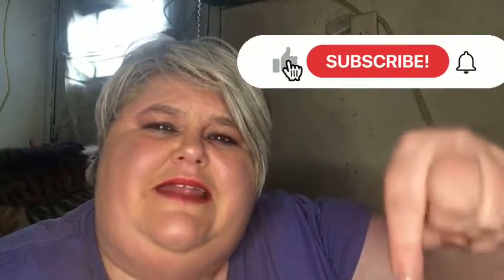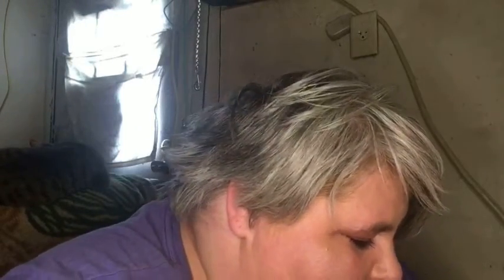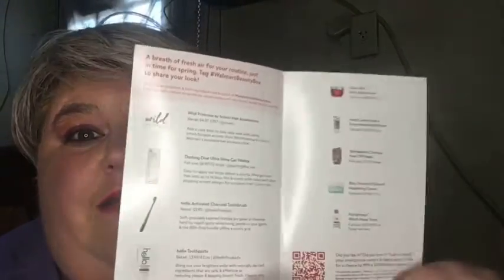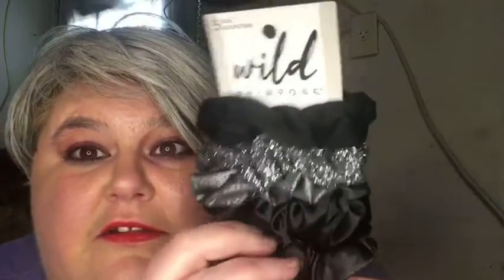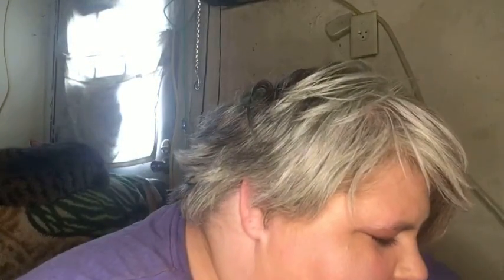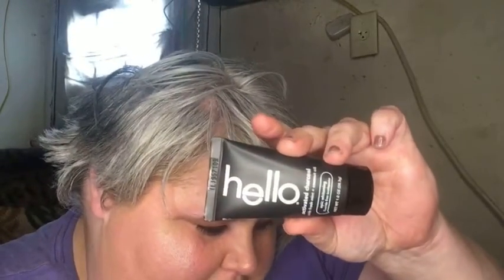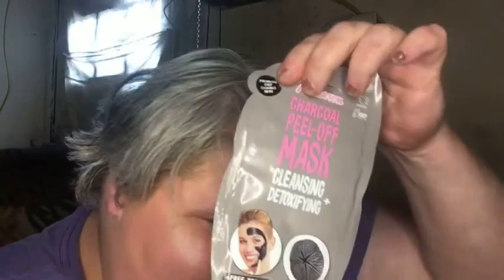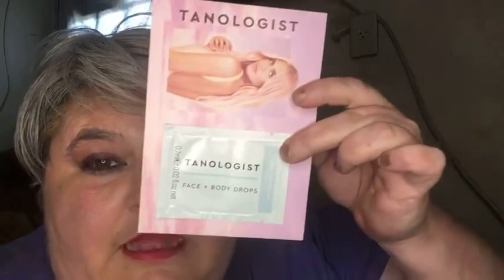walmart spring box.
hello everyone,
my name is teresa starship
and i welcome you all to my channel.

i have a EASTER/SPRING GIVEAWAY, AND I WILL LEAVE A LINK BELOW TO THAT VIDEO.

have a Blessed and Great Day!!